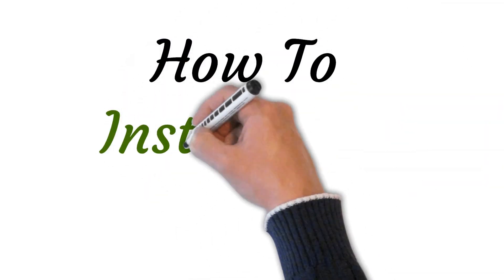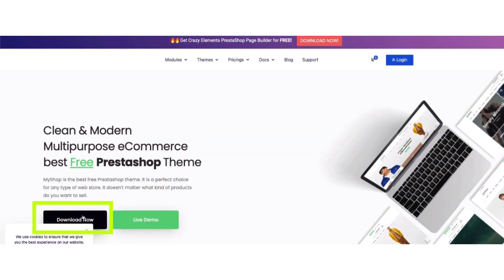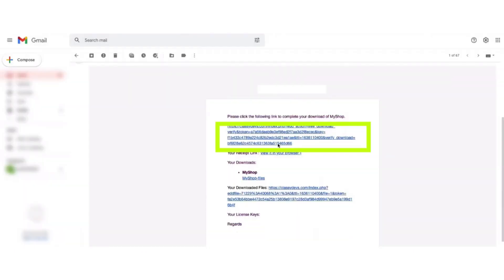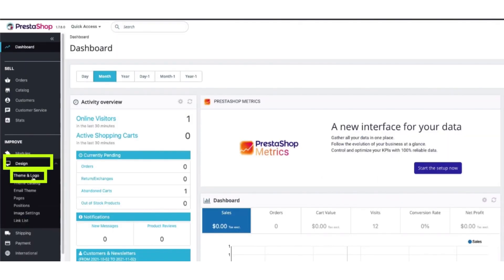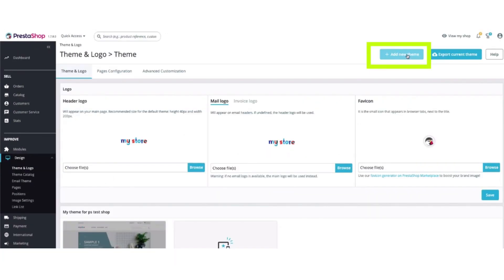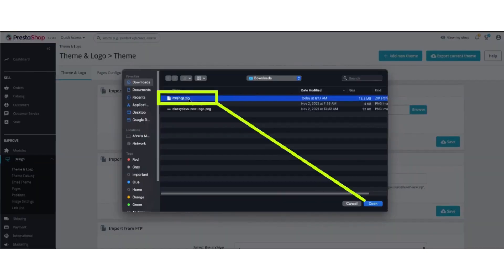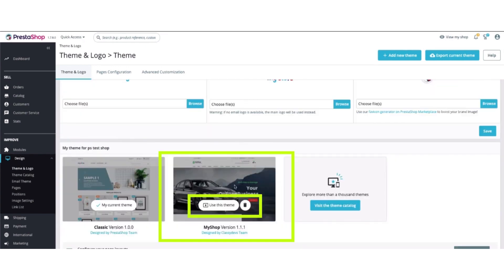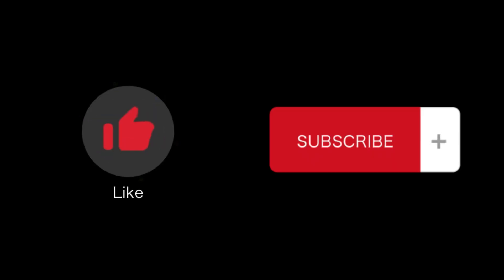Step By Step Learn How To Install New Theme Prestashop (Complete Guide)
In this video tutorial we will walk you through step by step how to install new theme prestashop?

Are you looking to give your PrestaShop website a fresh look? Installing a new theme can significantly enhance the aesthetics and functionality of your online store. In this comprehensive tutorial, we will guide you through the process of installing a new theme on PrestaShop, ensuring a seamless transition without compromising any of your existing data or settings.

Starting with an introduction to the importance of an appealing website design, we delve into the fundamental steps necessary to install a new theme. We explain how to choose the right theme for your PrestaShop store, emphasizing the significance of compatibility, responsiveness, and user experience. With a plethora of themes available, selecting one that aligns with your brand identity and target audience is crucial.

The tutorial progresses with a detailed explanation of the preparatory steps required before the installation process. We provide insights into the importance of backing up your data and ensuring that you have access to all the necessary credentials and files. This ensures that any unforeseen issues can be easily rectified, allowing for a smooth transition to the new theme.

Following this, we provide a comprehensive, step-by-step guide to installing the new theme on your PrestaShop platform. This includes navigating through the PrestaShop admin panel, accessing the Theme & Logo section, and uploading the theme files. We highlight the key aspects to consider during the installation process, such as configuring the theme settings and customizing the layout according to your specific requirements.

Moreover, we offer troubleshooting tips and solutions for common issues that may arise during the installation process. Understanding potential challenges and knowing how to overcome them can save you time and effort, ensuring a hassle-free transition to your new theme.

Throughout the tutorial, we emphasize the significance of testing and previewing the new theme before making it live. We guide you on how to use the preview mode effectively, enabling you to visualize the changes and make any necessary adjustments before finalizing the theme installation.

Additionally, we discuss best practices for maintaining your PrestaShop website after installing the new theme. This includes optimizing the theme for performance and SEO, ensuring a seamless user experience, and regularly updating the theme to benefit from the latest features and security enhancements.

By the end of this tutorial, you will have a comprehensive understanding of how to install a new theme on PrestaShop, allowing you to revamp your online store and create a visually appealing and user-friendly experience for your customers.